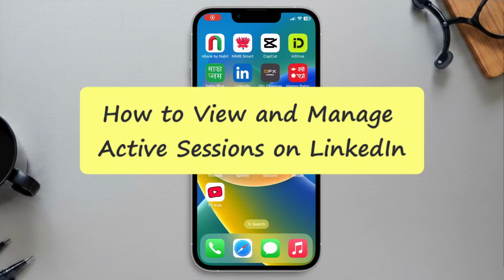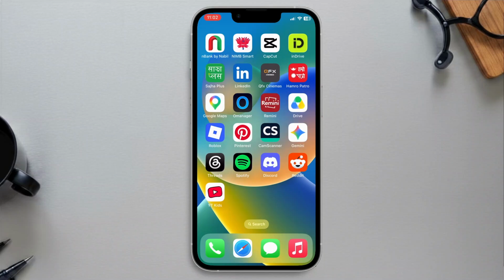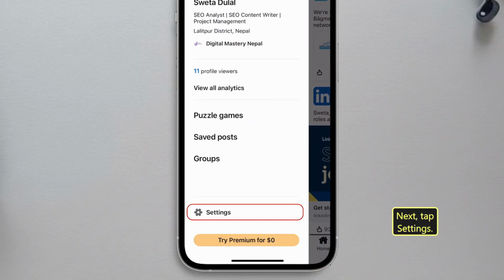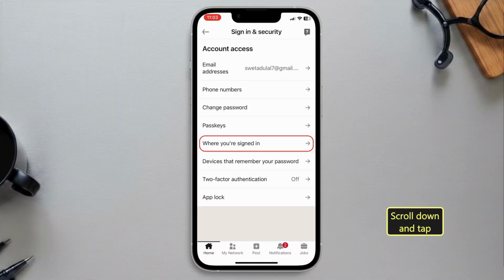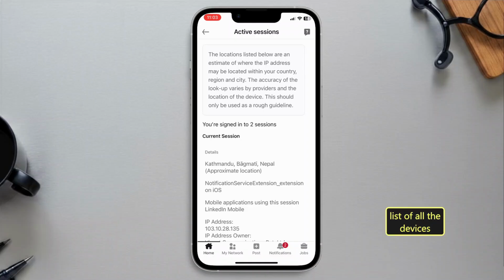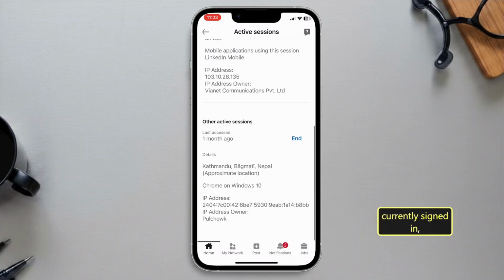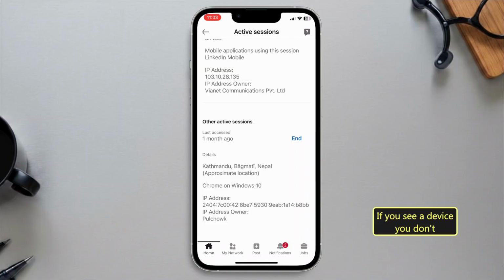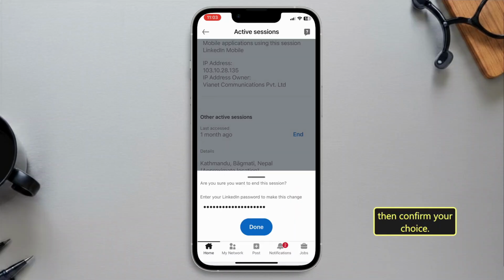How to View and Manage Active Sessions on LinkedIn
Learn how to view and manage active sessions on LinkedIn in this easy step-by-step tutorial. Whether you want to review your LinkedIn login activity, improve your account security, or remove unfamiliar devices, this guide will help you do it quickly.

In this video, you'll learn how to view active sessions on LinkedIn, manage LinkedIn active sessions, check devices logged into LinkedIn, and access your LinkedIn security settings. You'll also see how to sign out of LinkedIn on all devices to keep your account secure and follow a simple LinkedIn account management guide.

Timestamps:
0:00 Introduction
0:20 How to View and Manage Active Sessions on LinkedIn